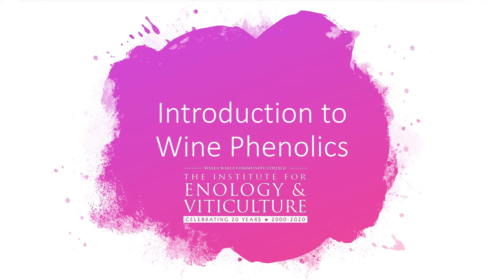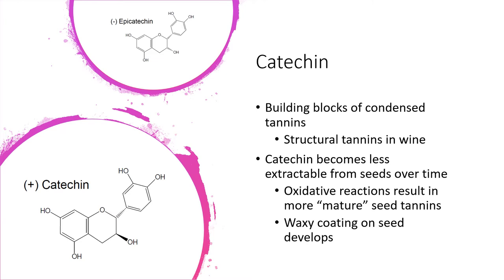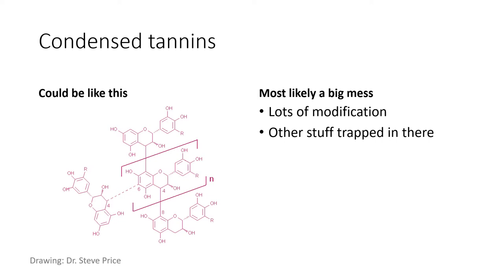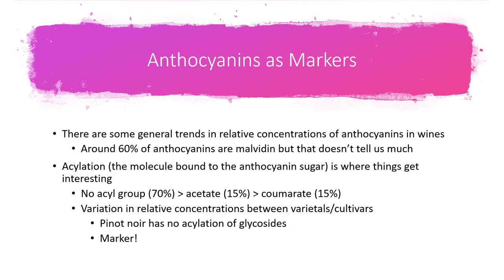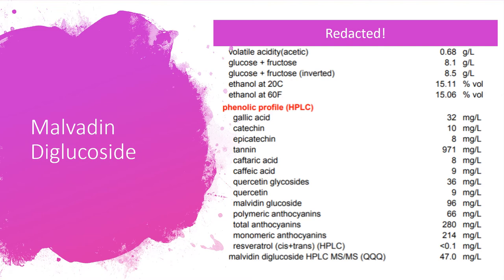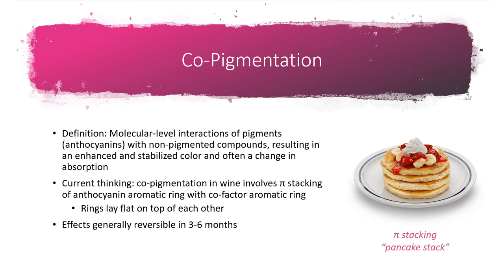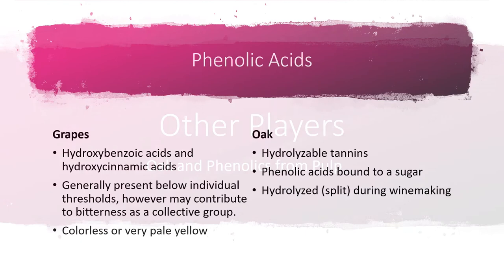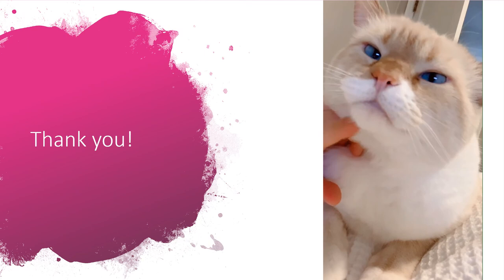Introduction to Wine Phenolics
This lecture is designed for students at the Institute for Enology & Viticulture at Walla Walla Community College.